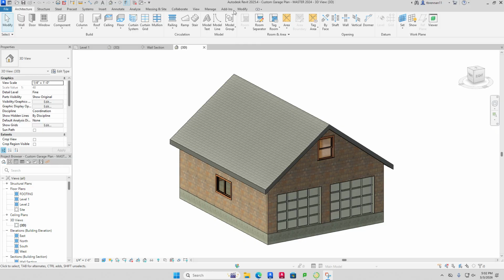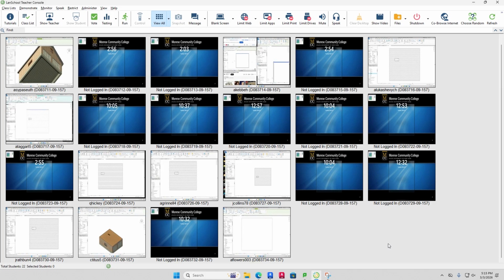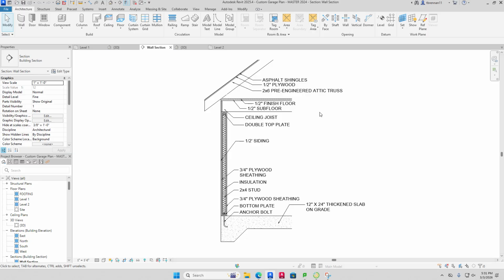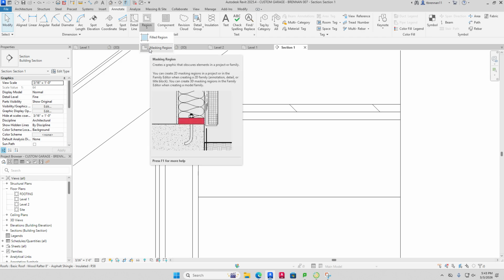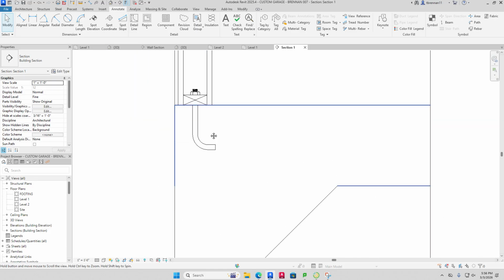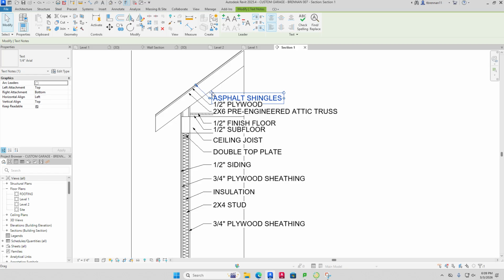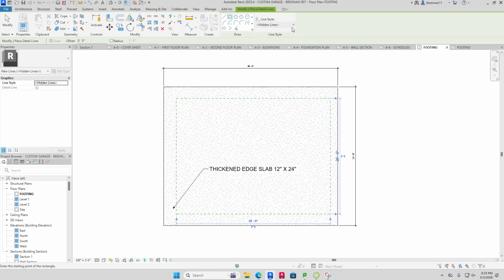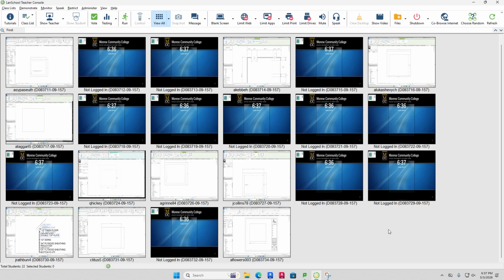CAD FOR CONSTRUCTION VIDEO MARCH 3, 2026